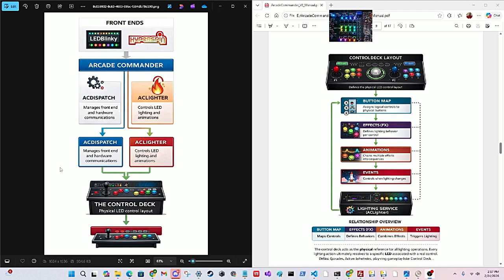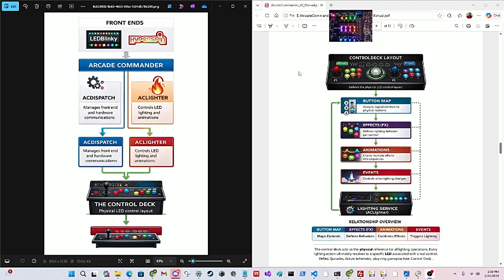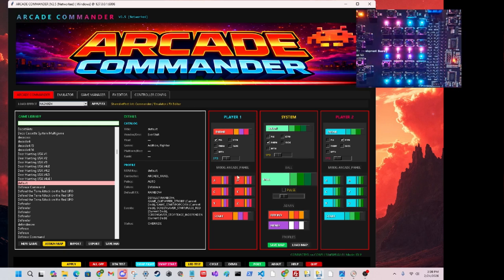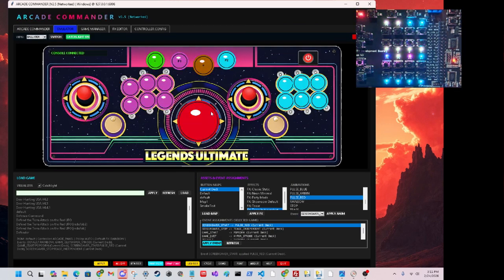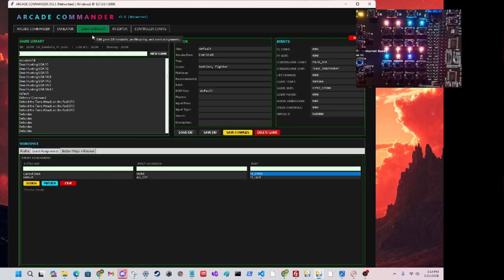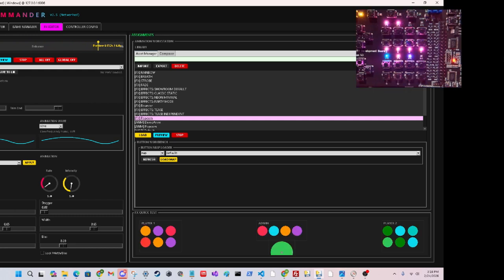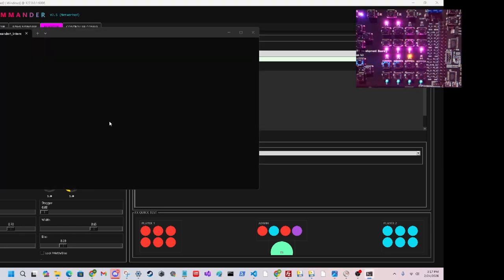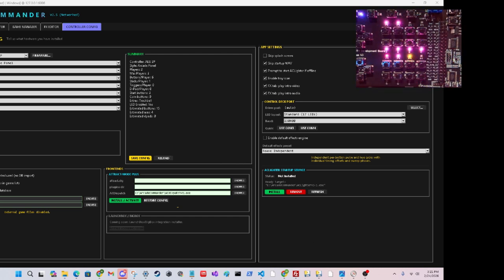Arcade Commander V2.5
Preview of Arcade Commander